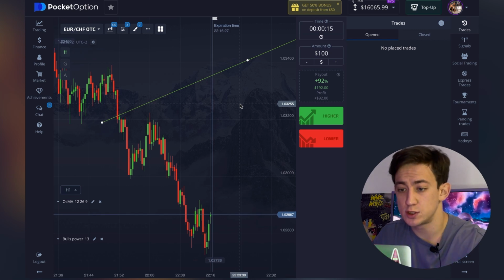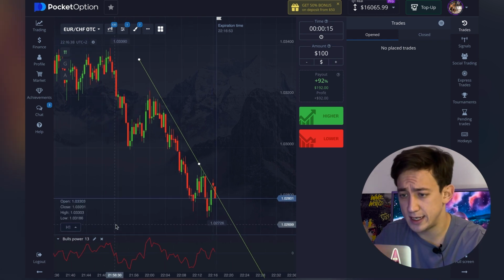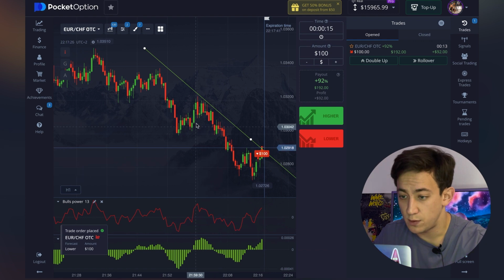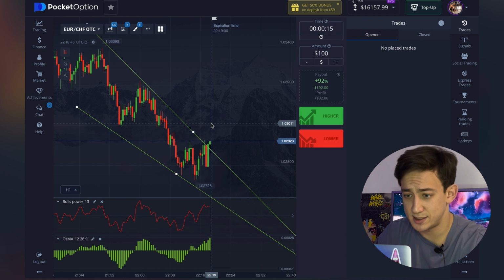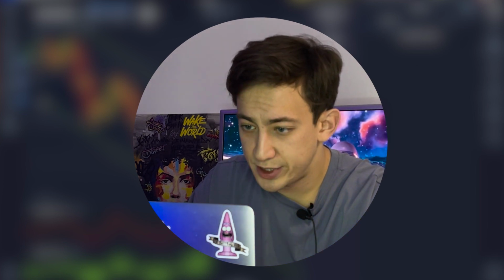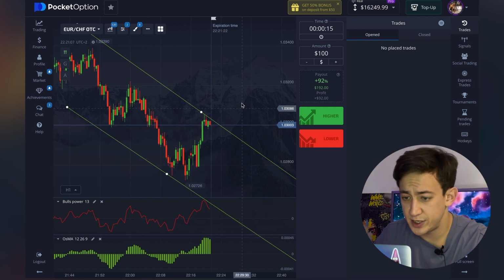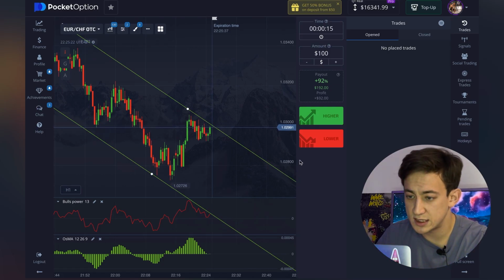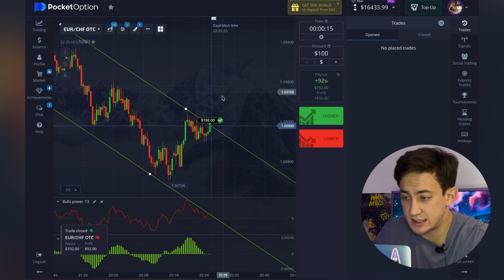TOP SECRET BINARY OPTIONS 2023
Timecodes:
00:14 Settings
00:55 Support and resistance levels
01:10 Bulls Power
01:57 The first trade
03:06 OSMA
04:07 Second trade
05:20 The first deposit PROMO
05:40 The third trade
06:10 George Miller
08:37 The fourth trade
08:57 How to get 100$?

On my YouTube channel where we speak about things like:

- binary trading
- pocketoption
- pocket option
- binary option
- binary options

Valuable Intraday Trading Tips You've been Looking for (2023)

Timecodes:
00:14 Settings
00:55 Support and resistance levels
01:10 Bulls Power
01:57 The first trade
03:06 OSMA
04:07 Second trade
05:20 The first deposit PROMO
05:40 The third trade
06:10 George Miller
08:37 The fourth trade
08:57 How to get 100$?

- binary trading
- pocketoption
- pocket option
- binary option
- binary options